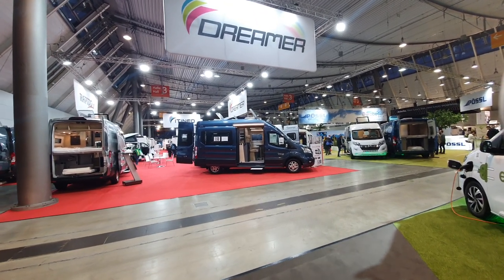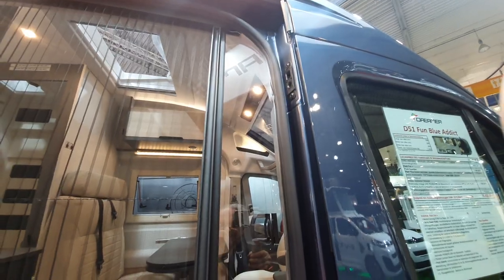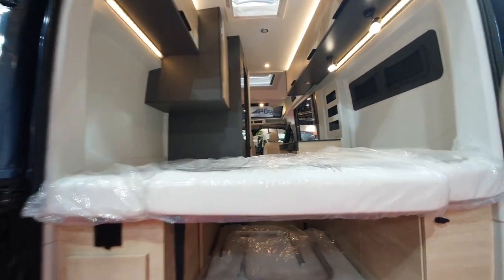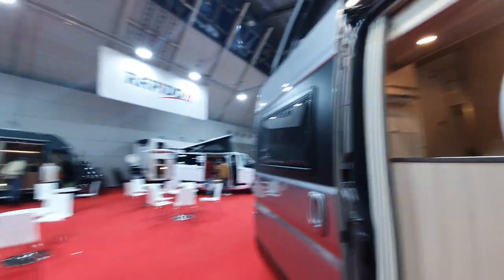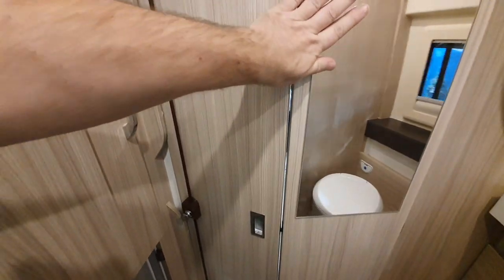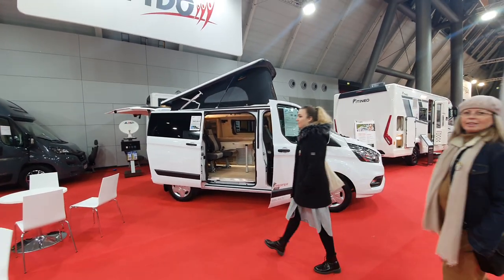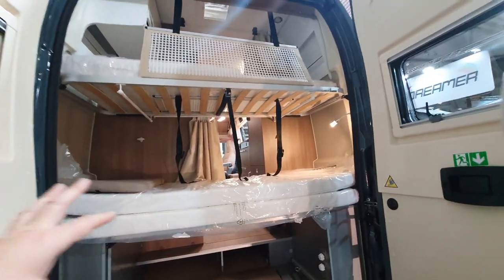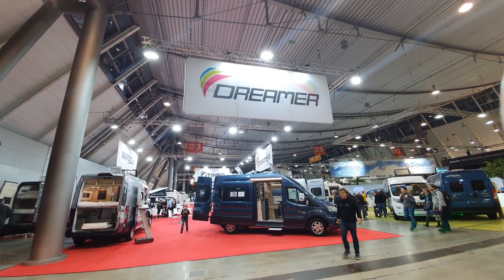2023 Dreamer campervan range at CMT Stuttgart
The 2023 Dreamer campervan range has a number of interesting vehicles based on the Ford, Citroen and Fiat platforms.  Of particular interest is the new Dreamer D51 Addict campervan based on the Ford as well as the updated Dreamer Family Van which offers a great deal of space in a basic six metre unit.